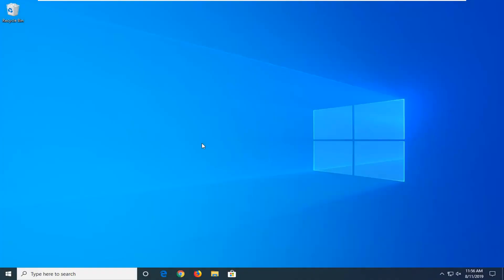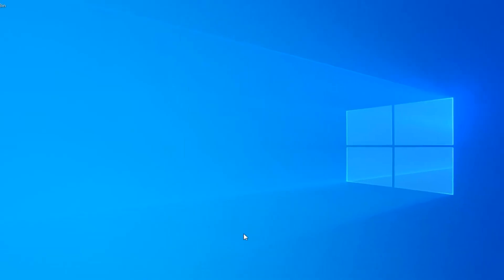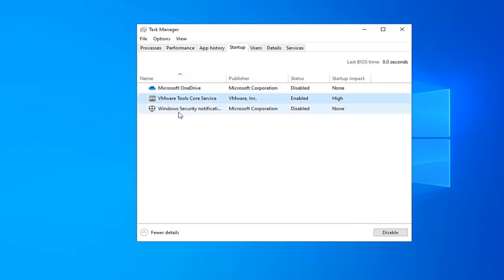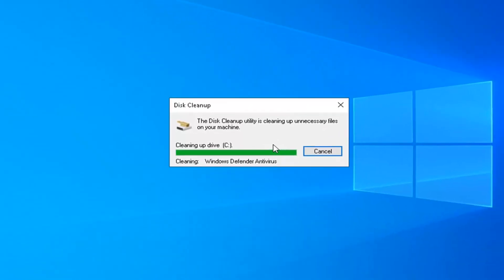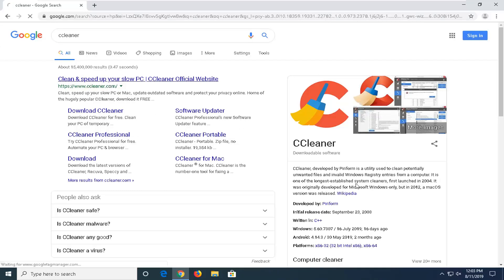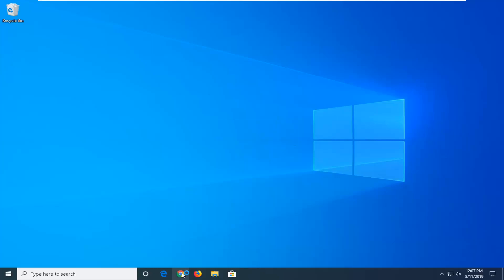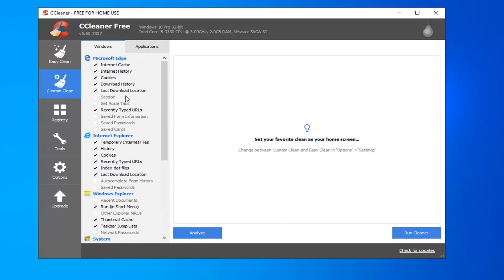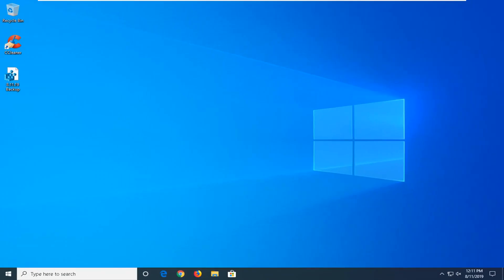How to Optimize Windows 10 for Gaming and Productivity (Comprehensive Guide)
In addition to what I show in the video, you can also adjust the battery life (desktop or laptop) for "best performance". I made a tutorial on how to access such settings

Some tweaks are required to enjoy the best gaming experience Windows 10 has to offer. Here are several ways to optimize your Windows 10 PC for gaming.

Looking for another option to squeeze the best gaming performance out of Windows 10?

Later releases of the operating system feature a gaming mode, built-in optimizations for Windows 10 gamers. To find out more, press Windows key + I, type game mode then click Control Game Mode for optimizing your PC for games.

On the Gaming screen, click Game Mode. Switch to On to take advantage of Game Mode. If your PC supports Game Mode, Windows Update will be suspended while gaming and resources will be managed to achieve the optimum frame rate.

Admittedly, Game Mode is not perfect and many other optimizations for gaming on Windows 10 are available, which we’ll take a look at in the rest of this guide.

Windows 10 has been out for nearly four years now and is the operating system of choice for gamers. However, if you’re a gamer, you may not be using Windows 10 to its full potential. In this tutorial we’ll take a look at how to optimize Windows 10 for gaming.